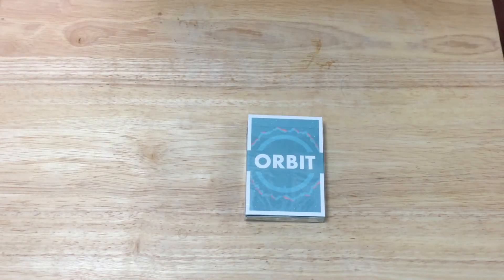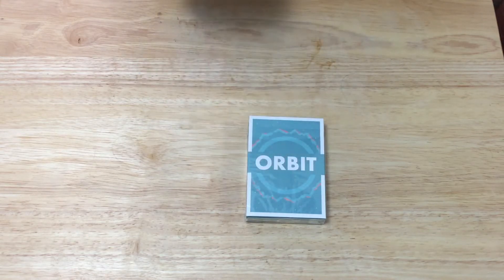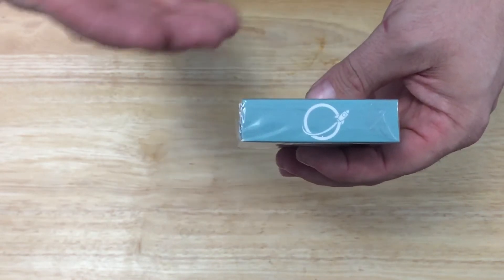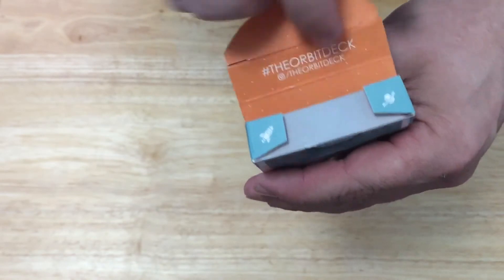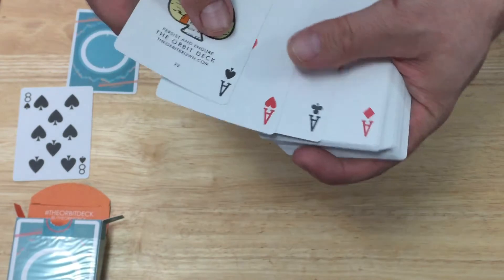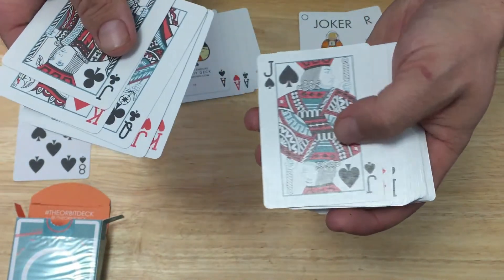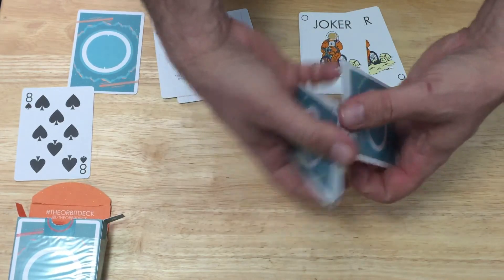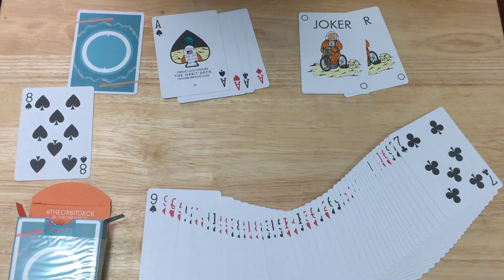Orbit Fifth Edition Deck Review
Really nice deck, each version gets a bit better imo.

Playingcarddecks.com
Hocus-pocus-com
Collectableplayingcards.com